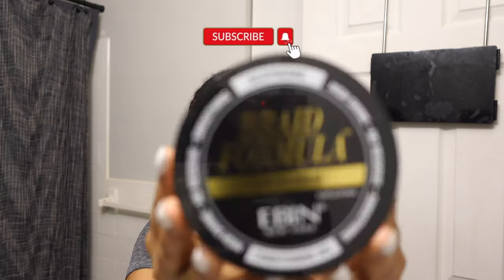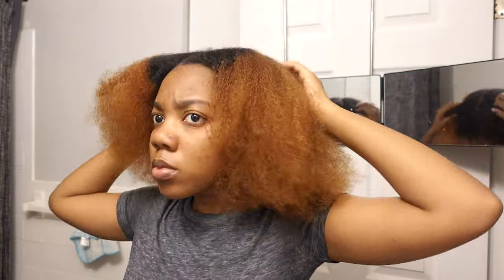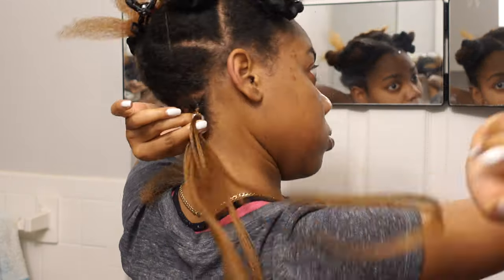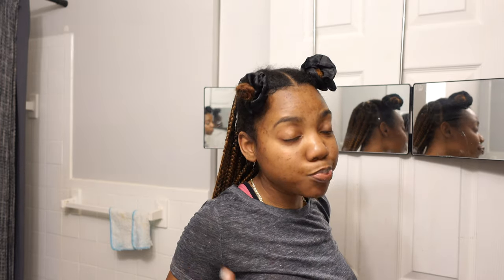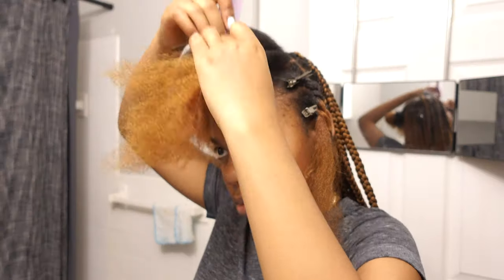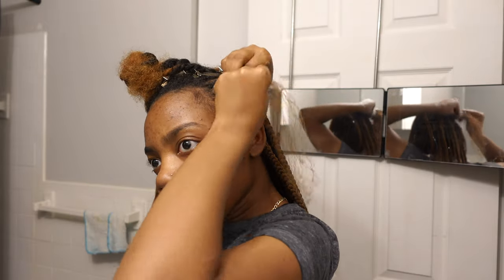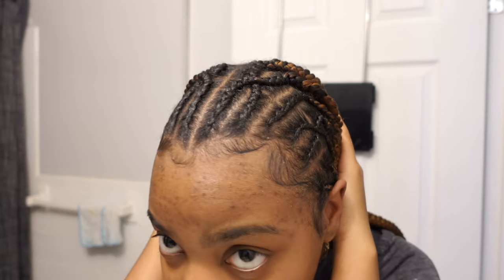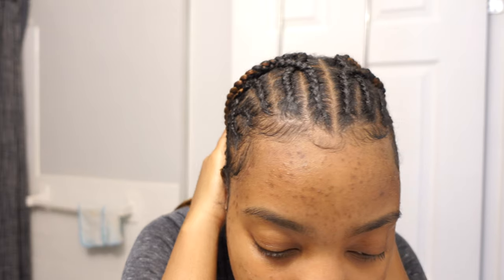Fulani Braids Tutorial | How to do Fulani Braids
What's up, lovely people!  In this video I show you how I archive my Fulani braids. These braids are adorable and lightweight. I hope you guys enjoy this tutorial. Please leave your thoughts and give this video a thumbs up below!

✨P R O D U C T✨
~26 Pcs Hair Braiding Tools

~Allegro Combs 420 Hair combs